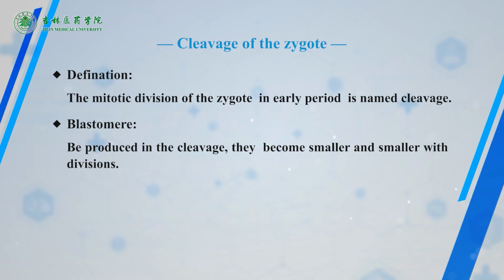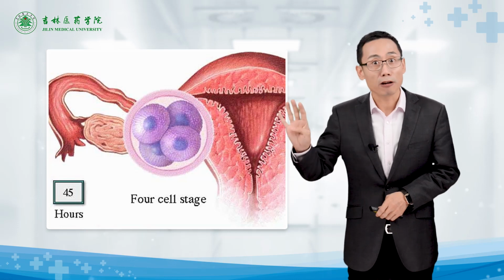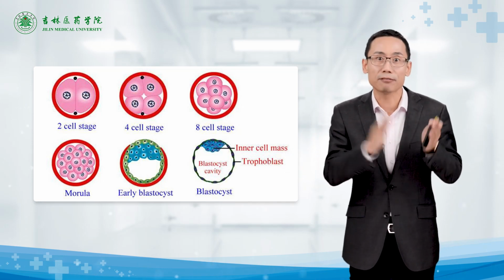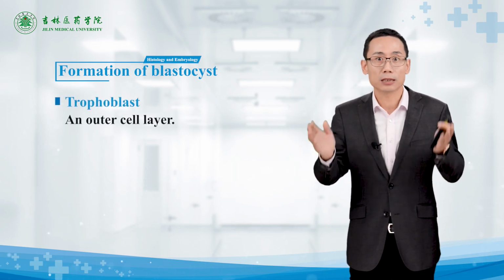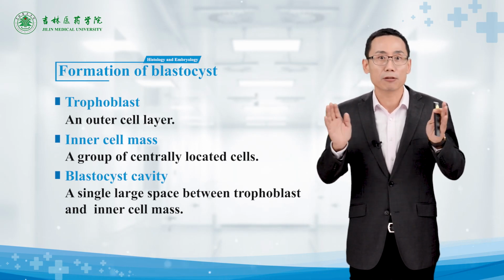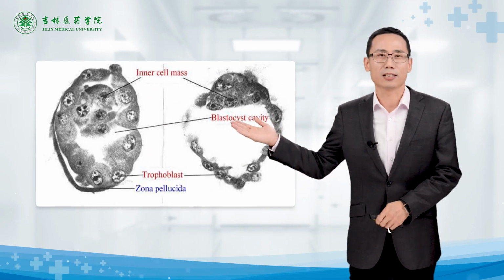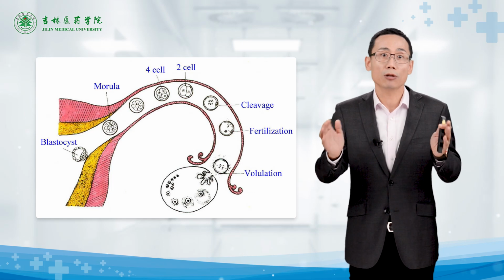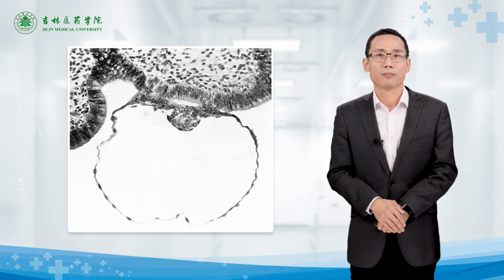18 03 Formation of blastocyst